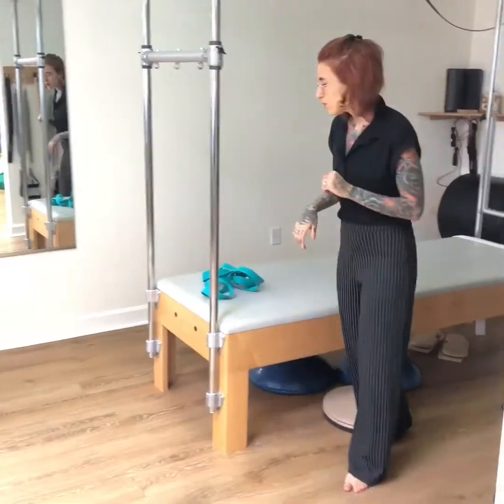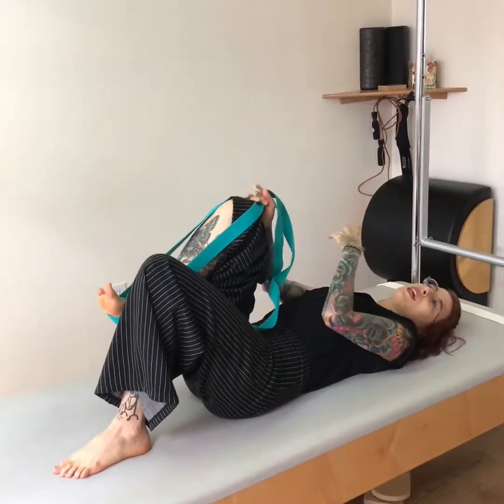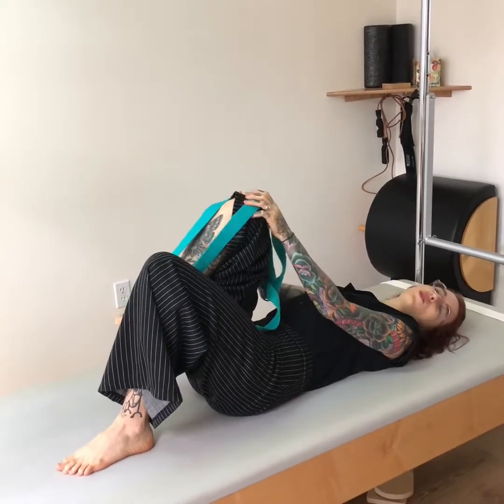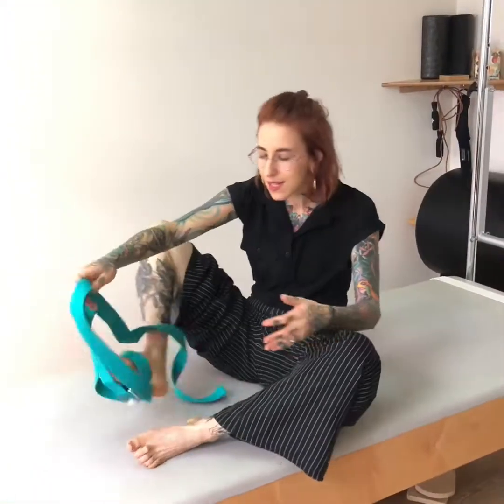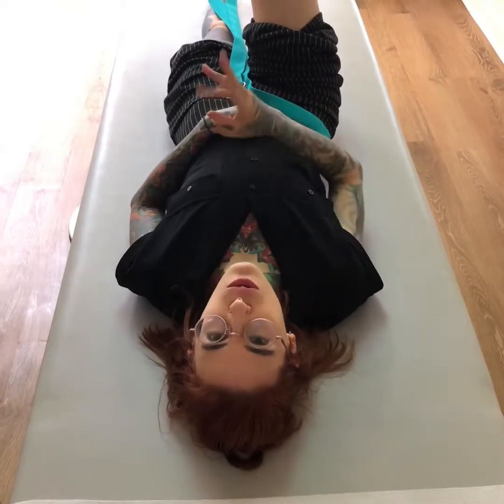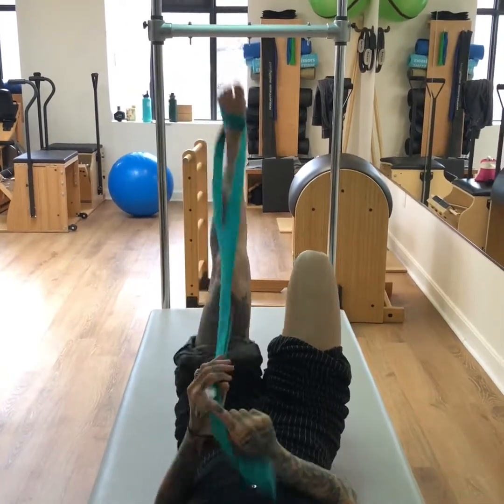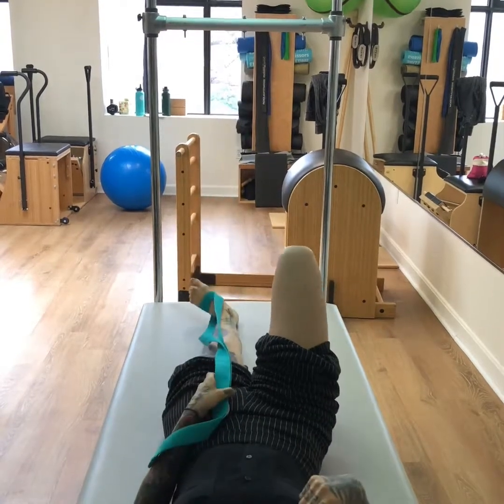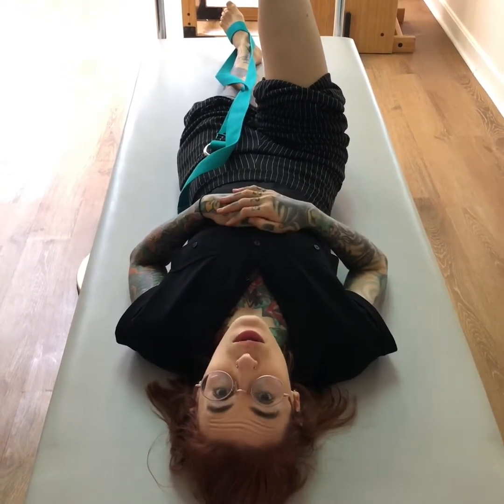Hamstrings discussion and streching